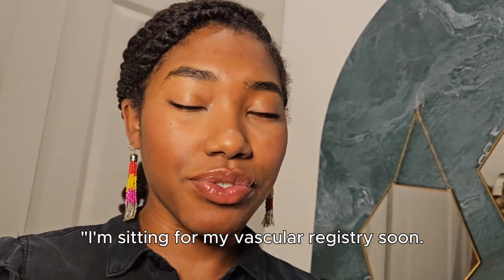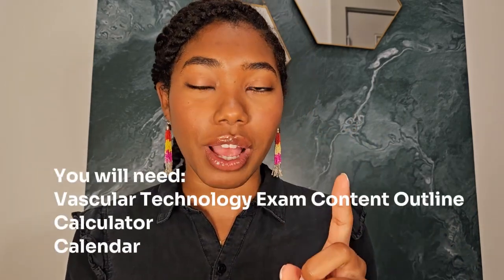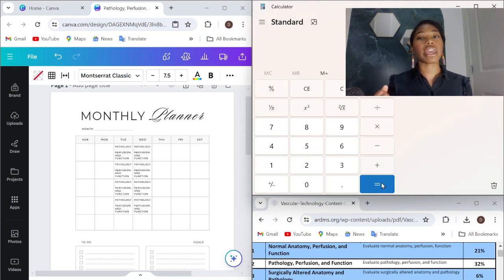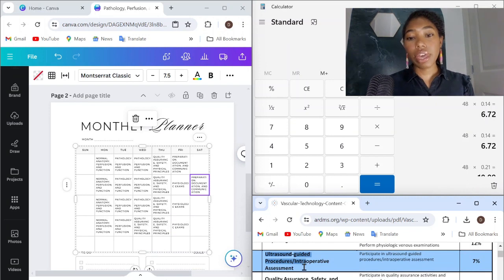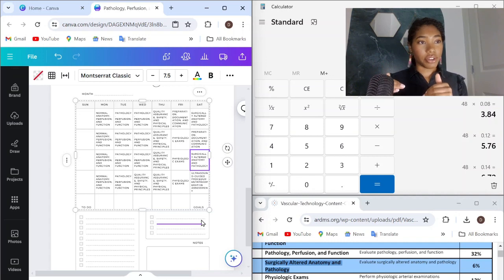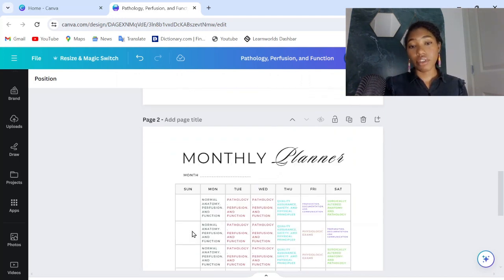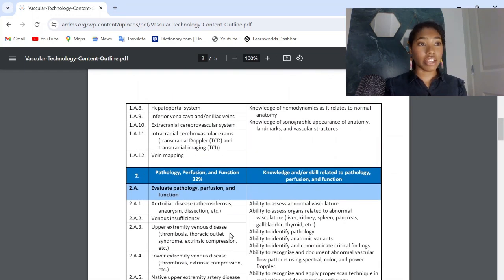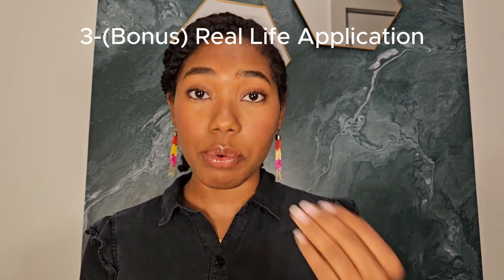Vascular Technologist Registry- Study Schedule Hack + Tips | Registry Exam Series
In this video, I detail my vascular study experience, my vascular exam resources suggestions, provide suggestions on how to study, and explain what exactly is on the vascular registry exam.

What ultrasound registry exam should I post about next?

Sample Study Schedule:

My current posting schedule: Every other Tuesday evening

00:00 Intro
00:18 My Vascular Exam Experience
00:58 Suggestions on How to Study
02:28 Mapping Out a Study Schedule
07:51 How to Apply Schedule to Resources
09:41 What's On the Vascular Registry- Pay Attention!
11:32 Types of Resources
13:50 Final Tips